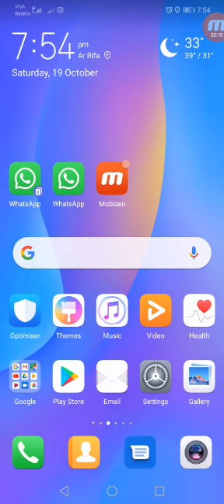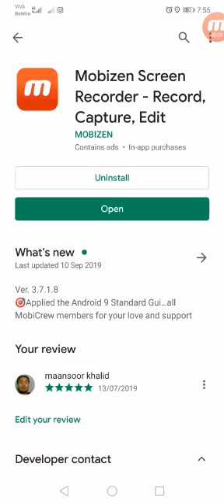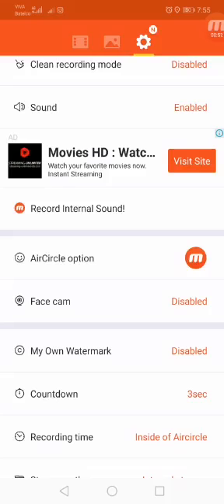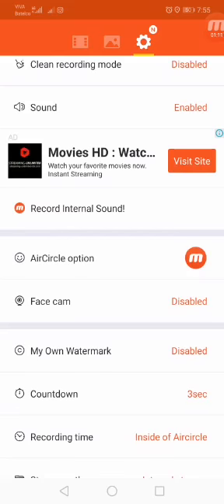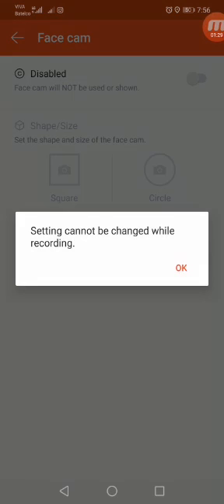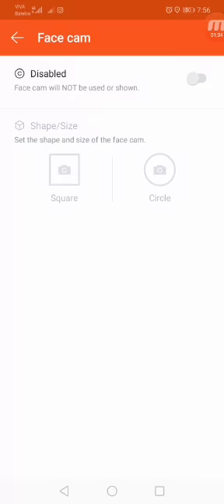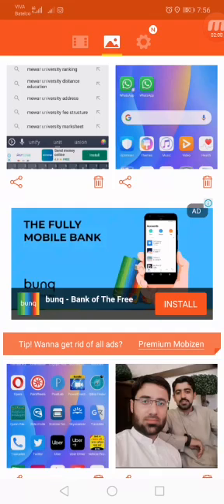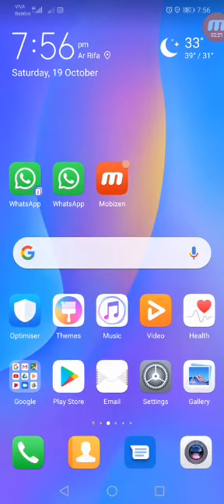Best screen recording app for Android without any watermark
welcome
 learn & teach channel
agar ap mobile phone sy sacreen short vedio banana chaty hy mobizen ap instaal kary ap mobizen k zarya bna sakty hy